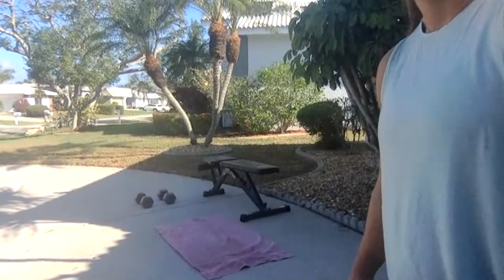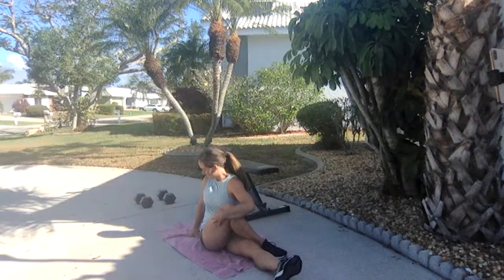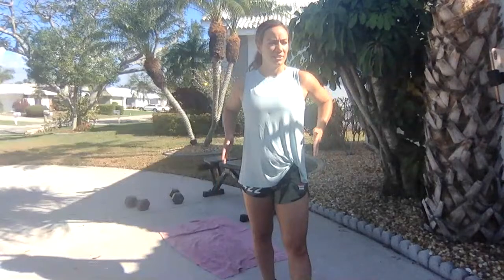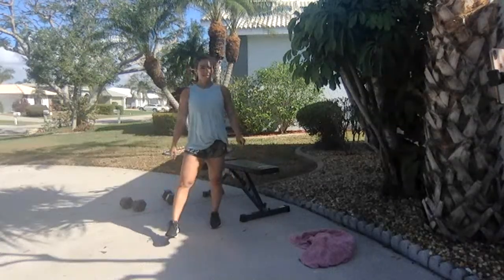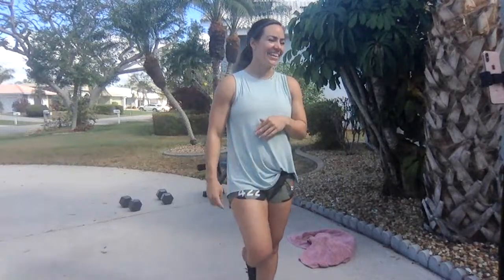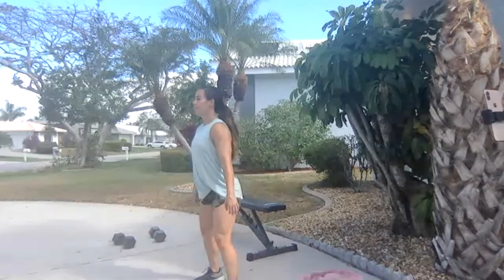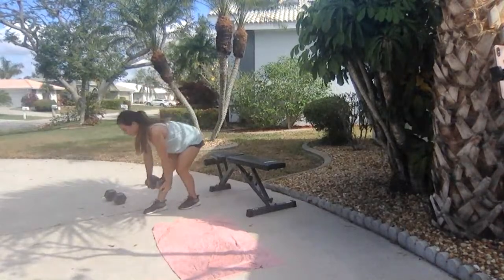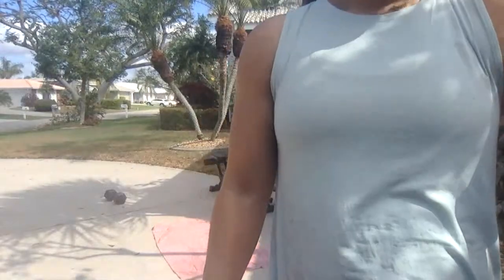At Home Workout with Camille Leblanc-Bazinet Day 2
Ferocefitness.com

Workout
3 rounds
4min amrap (as many as possible)
5 hang power clean
10 dips
15 air squat
rest 1 min btw round

Finisher (glute focus)
3 rounds
10 1 leg hip bridge + 20 sec hold
12 death March

Check out our online feroce fitness program for more training option:
Strength
Rehab
Prehab
Cardio
Functional Fitness
Nutrition
Meal plan
1 on 1 Nutrition services